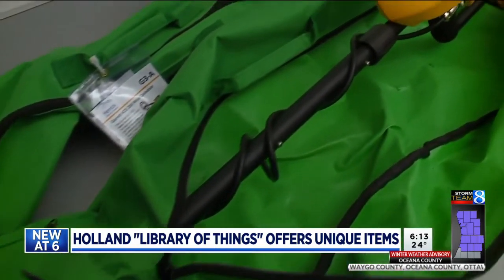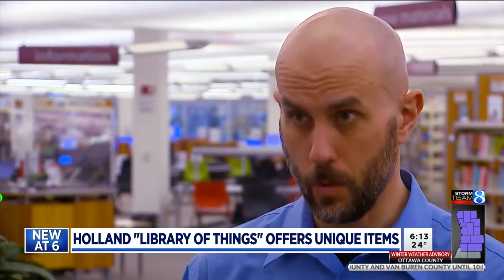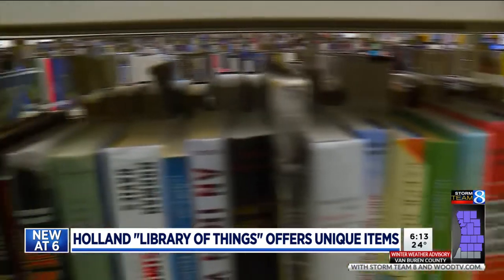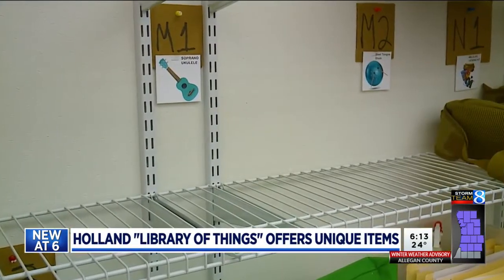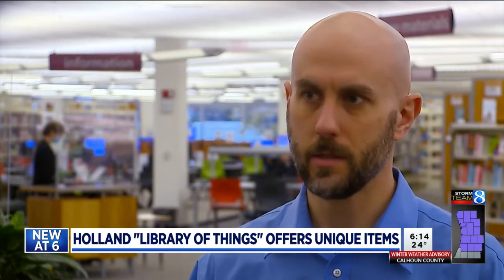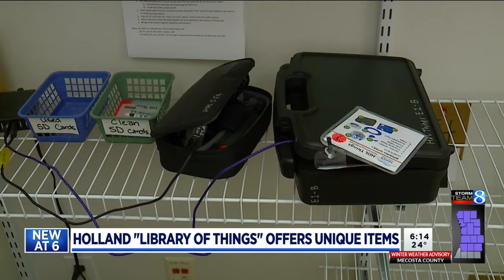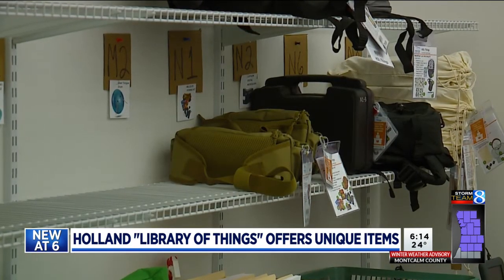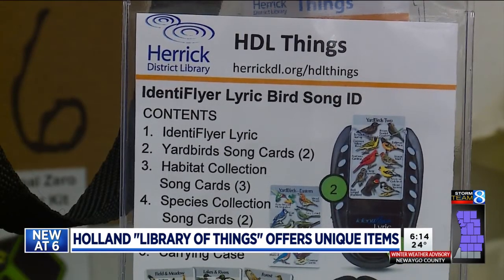Explore a ‘Library of Things’ at Holland library’s open house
The Herrick Public Library in Holland is offering some unique items to check out beyond its collection of books. (Dec. 6, 2021)